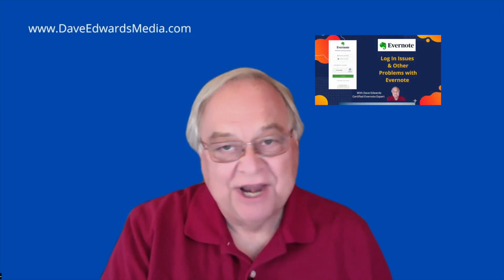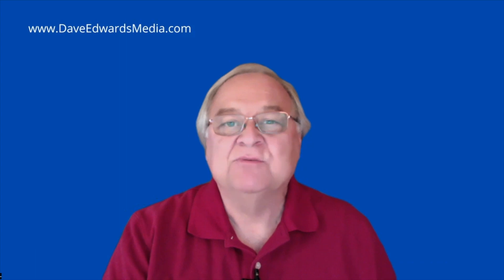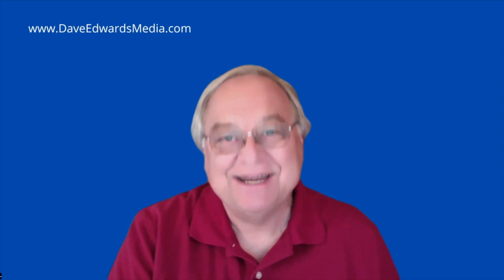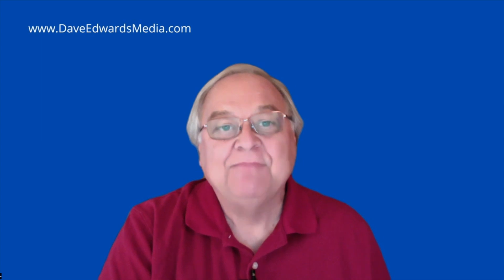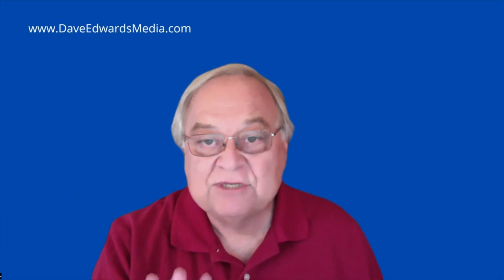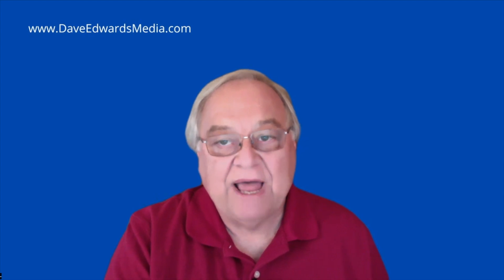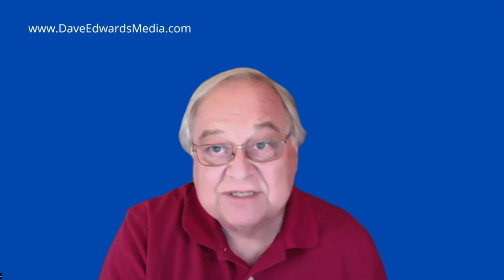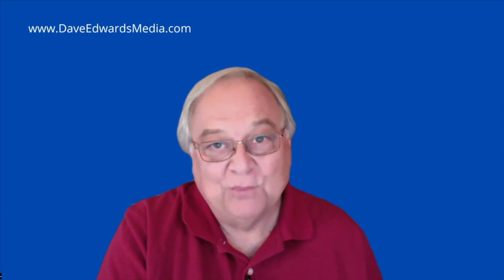Log In & Other Evernote Problems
Some people have reported problems signing in to Evernote. And while they are working to solve the issue, there is a way you can get help. Plus, an update on the future of Evernote.

Have you heard about my new course "Getting Things Done with Evernote"?  It teaches you how to combine the principles of GTD/Getting Things Done on the digital Evernote platform.

MY COURSES:
"Getting Things Done With Evernote"

MY BOOKS:
"Be A Leader Not Just A Manager"